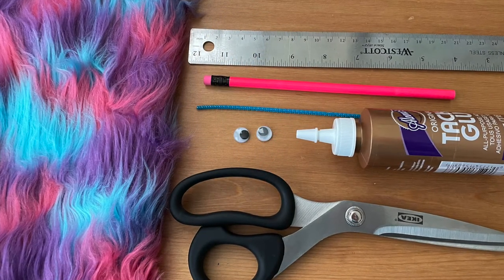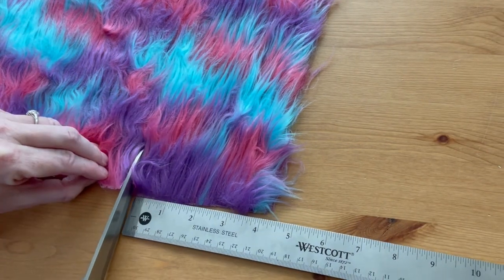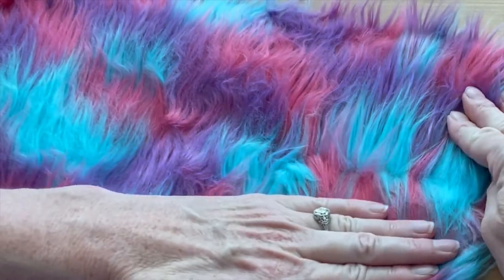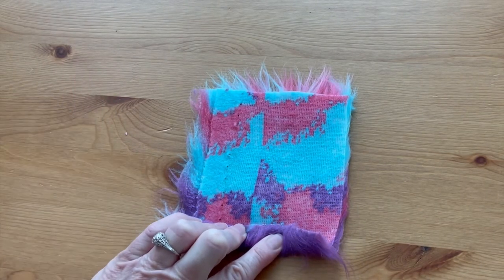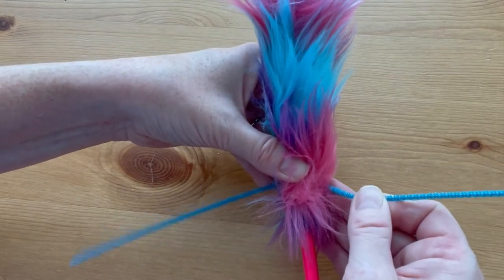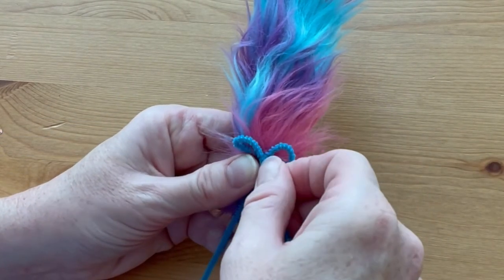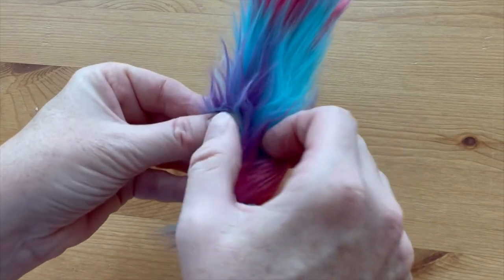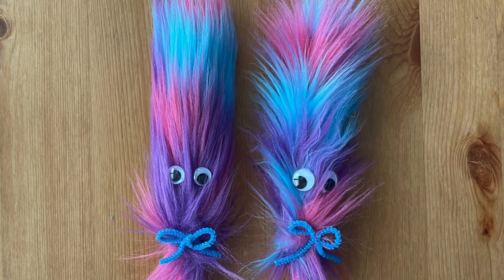DIY Frustration Pencil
Craft a fun, furry, fuzzy pencil that goes from smooth to crazy when you roll it between your hands. Easy, step-by-step instructions using fake fur, a pipe cleaner and googly eyes.